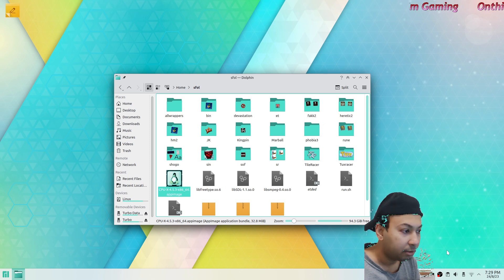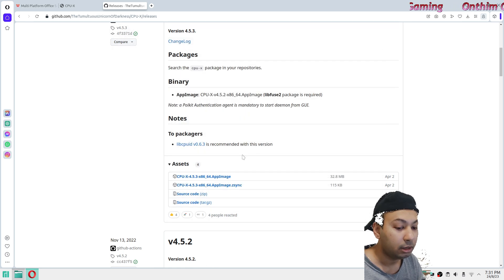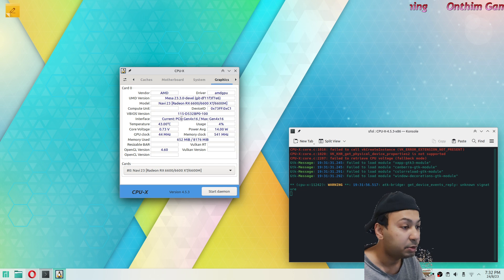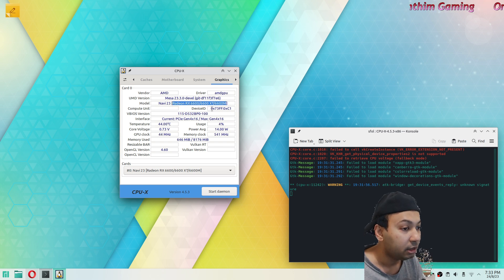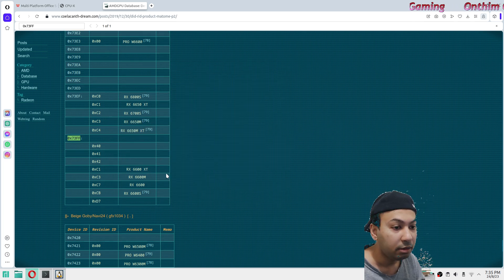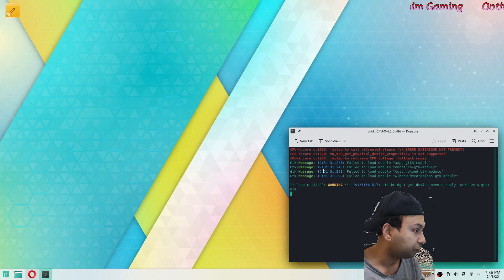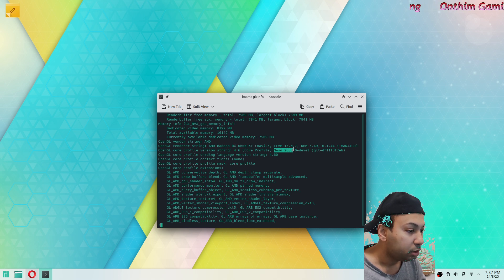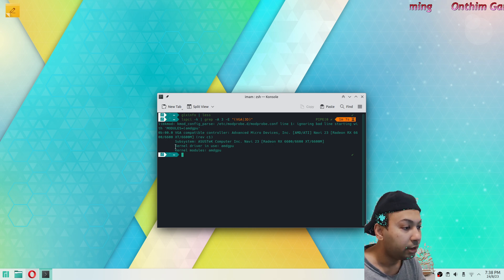Different ways I check graphics card details in Linux | Graphics monitoring | Graphics benchmark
In Linux there are different ways to check your graphics card.

A graphics card, also known as a GPU (Graphics Processing Unit), is a specialized electronic circuitry component installed within a computer system to facilitate the rendering of images, videos, and animations onto a display device such as a monitor or a projector. Graphics cards are available in a wide range of performance levels and price points to cater to different user needs, from casual gamers and multimedia enthusiasts to professional designers and content creators. High-end graphics cards often feature advanced technologies such as ray tracing, AI-enhanced rendering, and real-time graphics processing, pushing the boundaries of visual fidelity and realism in digital content.

Graphics card monitoring software is specifically designed to track and analyze the performance, temperature, and usage of graphics processing units (GPUs) installed in computer systems. These tools provide users with real-time insights into GPU metrics, allowing them to monitor hardware health, optimize performance, and troubleshoot issues related to graphics rendering and gaming.

Monitoring graphics card resource usage but also for CPU, memory, disk, and network activity, providing users with insights into system performance and identifying potential bottlenecks or resource-intensive processes.